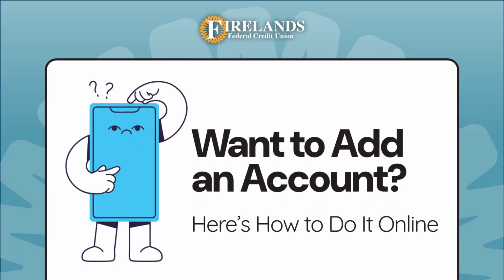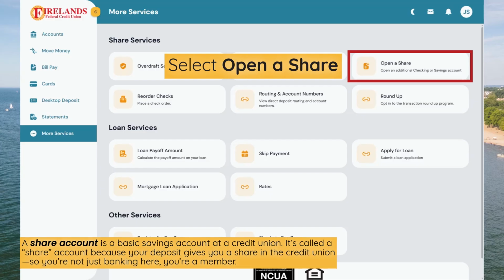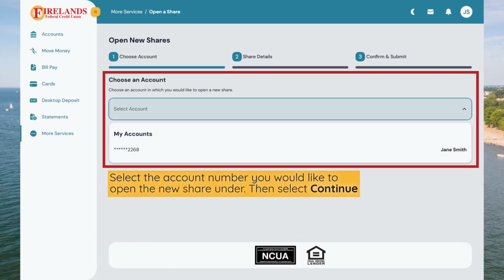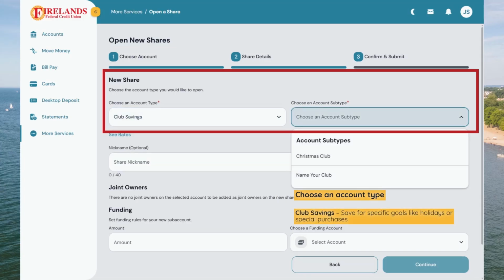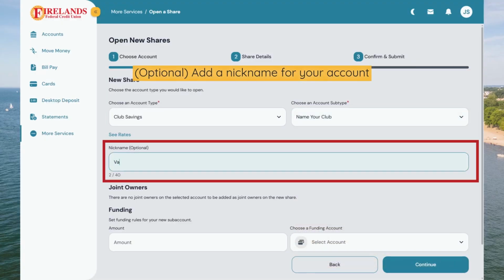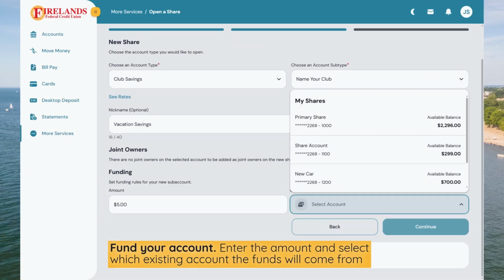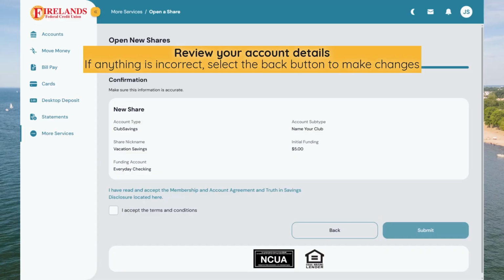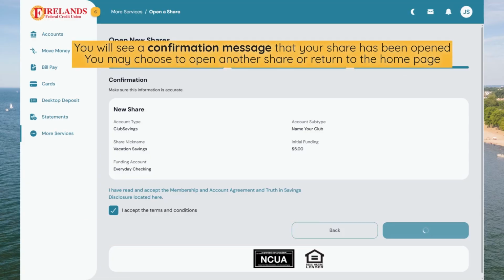How to Open an Account in New Online Banking 2026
Opening an account in New Online Banking 2026 is quick, secure, and easy. This step-by-step guide will walk you through the process.